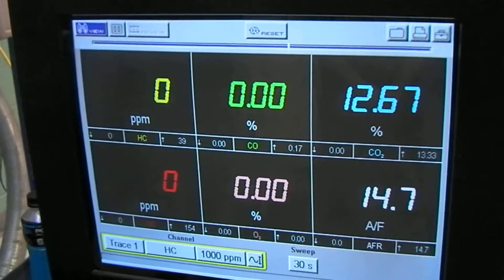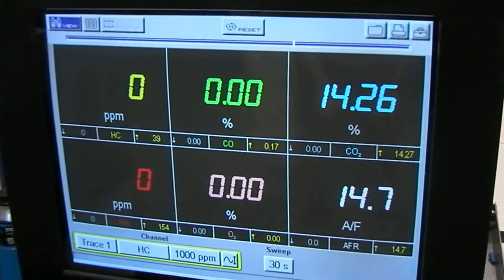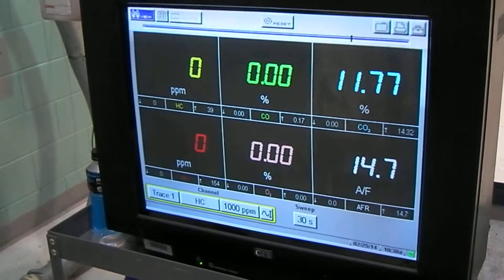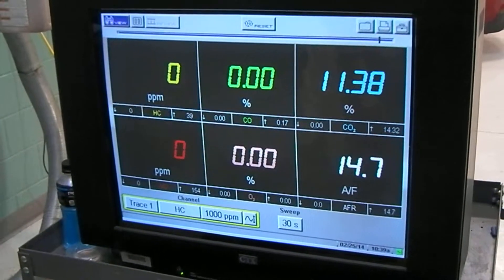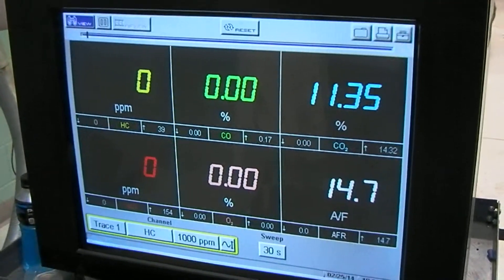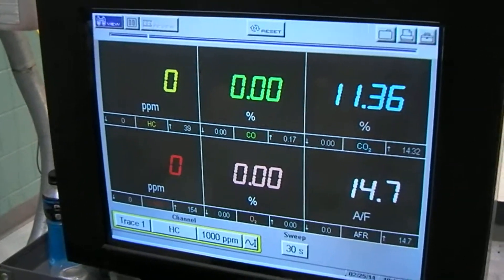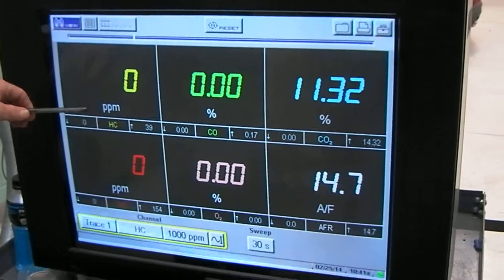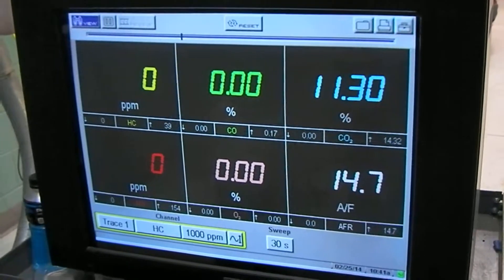CNG and Reduced CO2 Emissions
Running a 2010 Chevy Suburban 6.0L V8 that is bi-fuel on the dyno. We first look at CO2 number running on gasoline and then we look at CO2 numbers running on natural gas. When running on natural gas CO2 is greatly reduced because methane has less carbon in it than the much longer hydrocarbon chains found in gasoline.